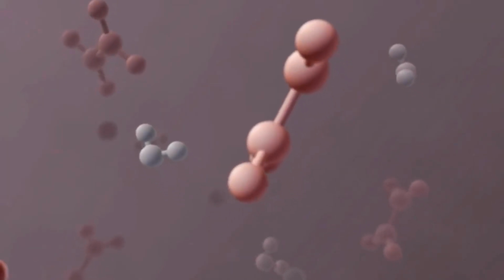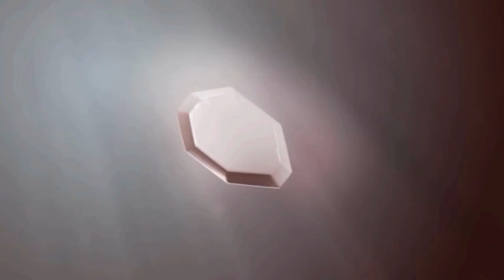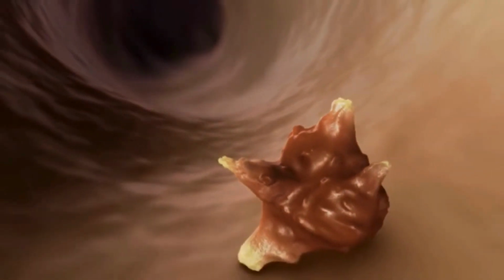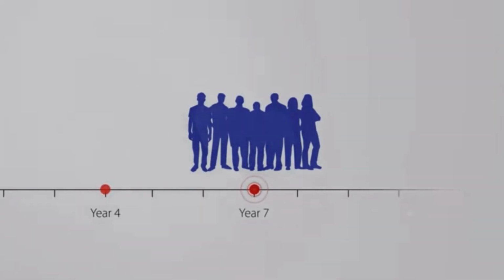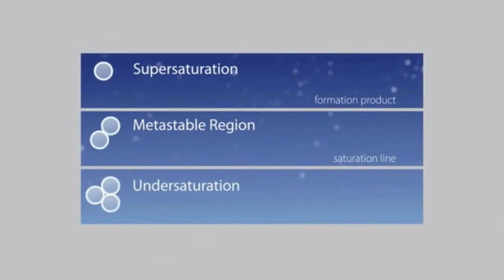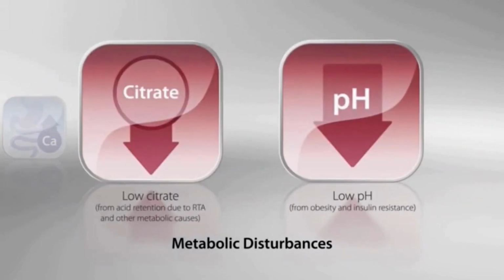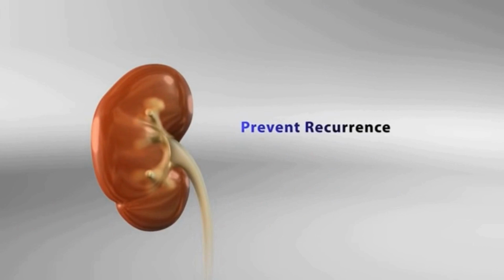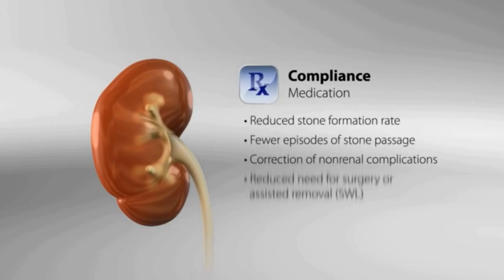What is Kidney Stone Disease?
Here's everything you need to know about Kidney Stone Disease.